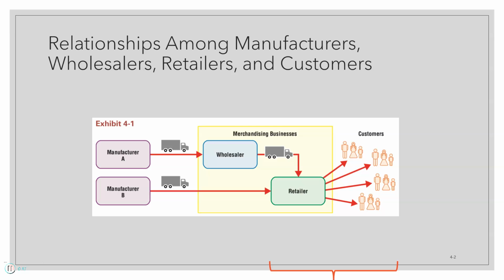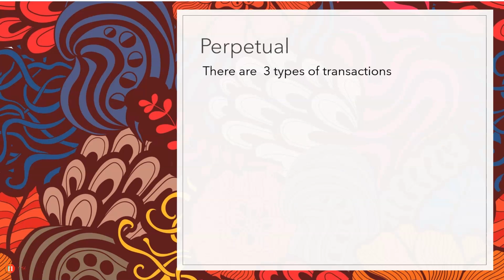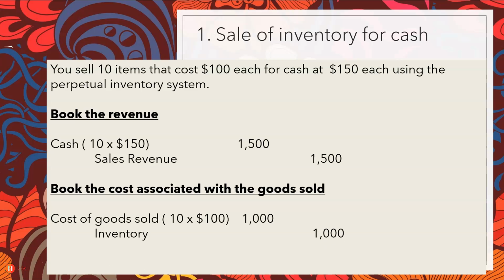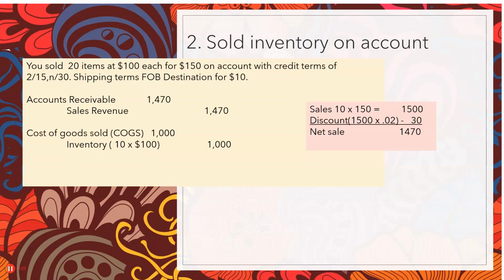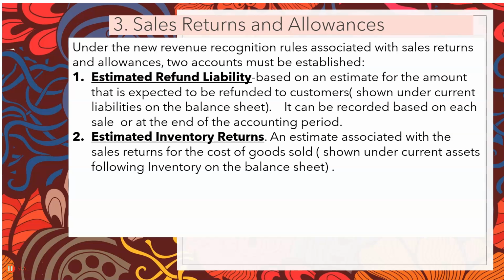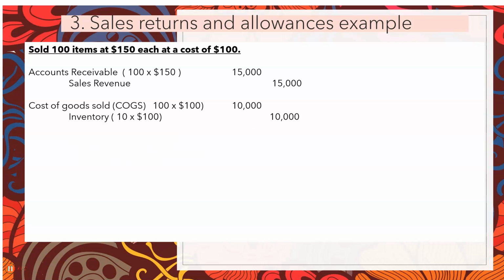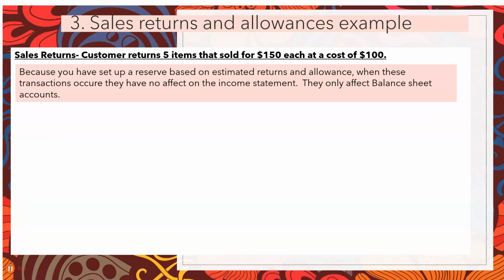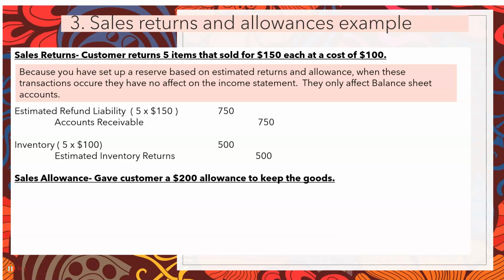Chapter 4 Part 2 Selling journals